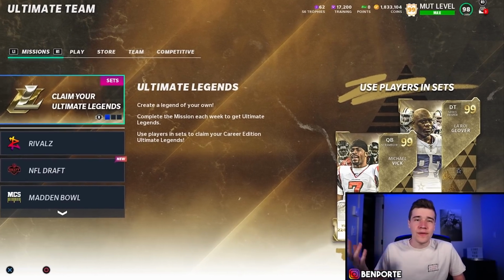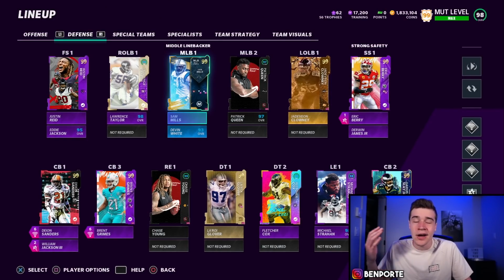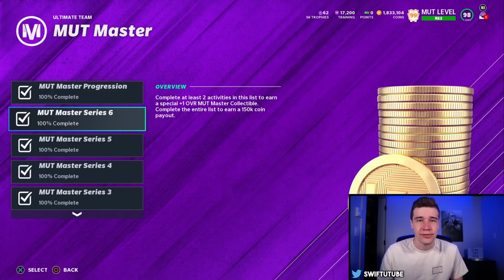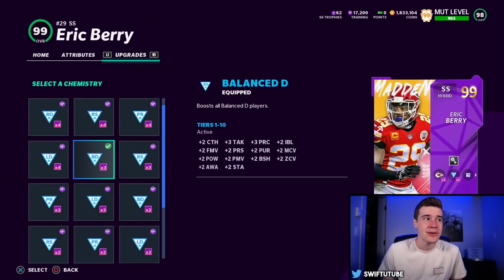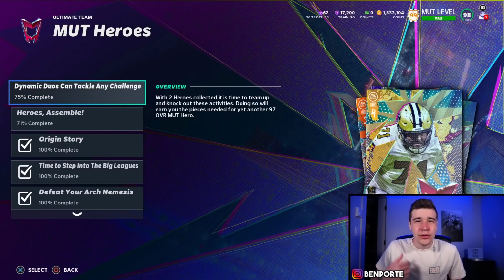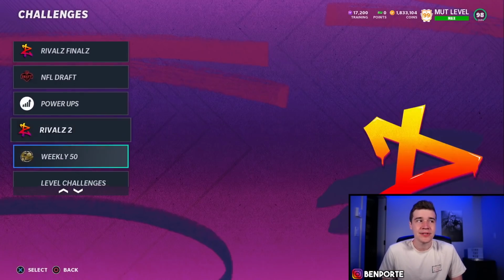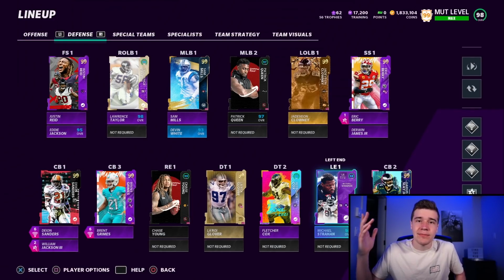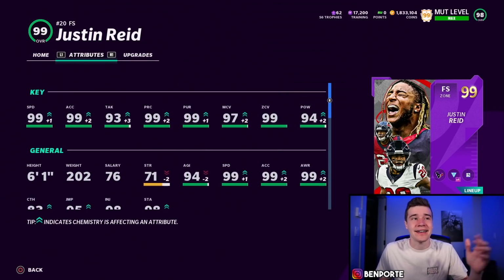7 SIMPLE MUT TIPS EVERYONE NEEDS TO DO! | FREE COINS, EASY FREE PLAYERS & MORE MADDEN 21!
In todays video I overview 7 tips every MUT player needs to do. These tips will make you easy coins and improve your general Madden Ultimate Team knowledge. The first tip is regarding getting your players maxed out in overall by gaining free collectibles. Afterwards I move on to talk about other tips which help you with abilities and chemistries. The next few tips are regarding making coins and a daily routine you should be doing every day in Madden. I hope you enjoyed these 7 tips every MUT player needs to do in Madden Ultimate Team.